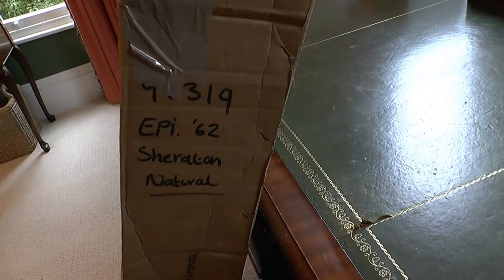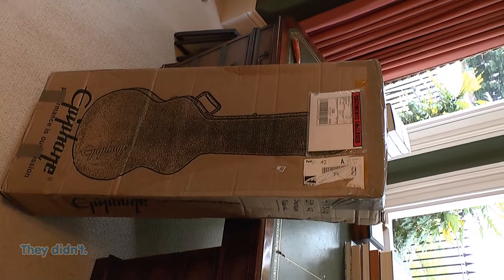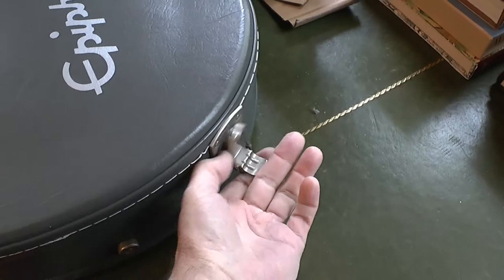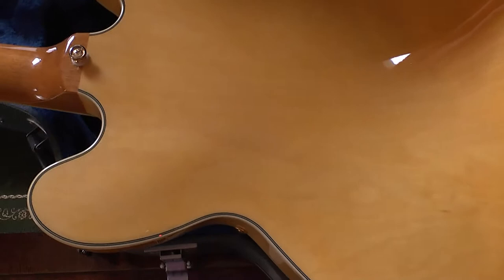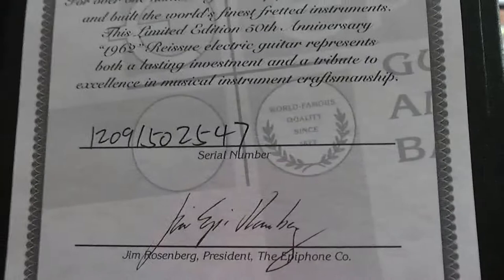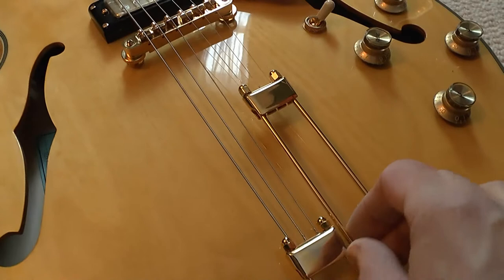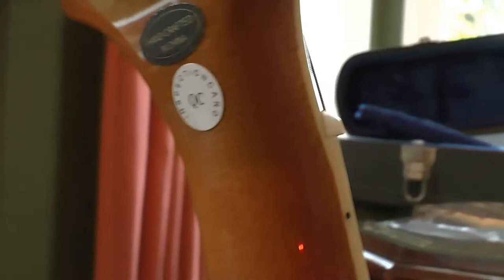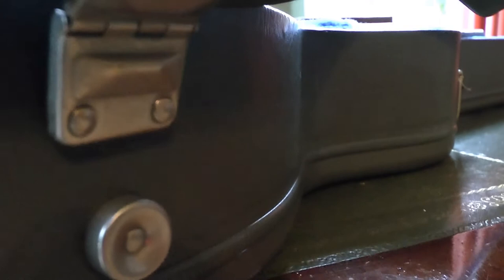Epiphone 50th Anniversary 1962 Sheraton E212T guitar - Unboxing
View in HD 1080 if possible.  I just bought this limited edition (of 1,962) 50th Anniversary 1962 Sheraton E212T. This is the unboxing, with some ancillary information you might be interested in.  I may do a second video with some sound samples after I've had it set up by the guitar tech I always use. Thanks for dropping by!